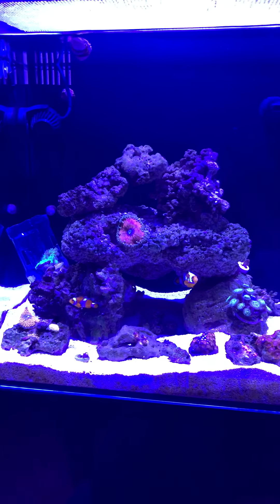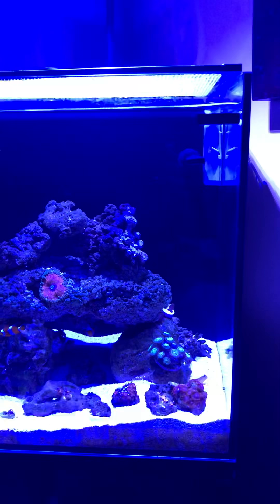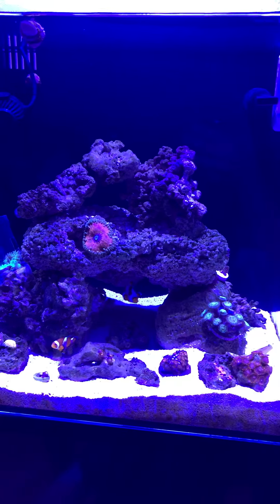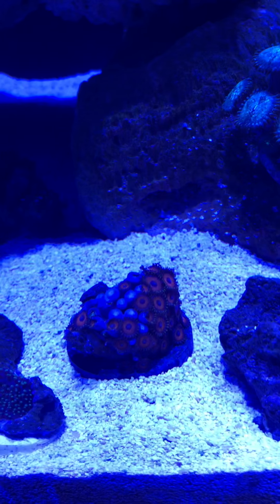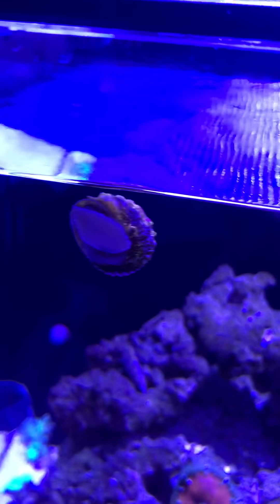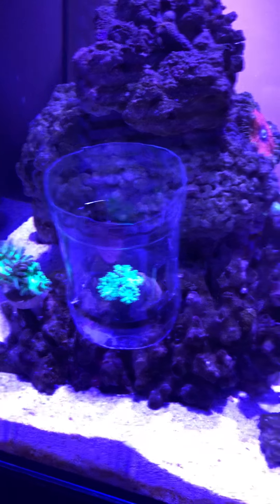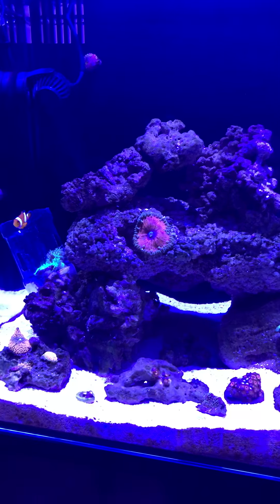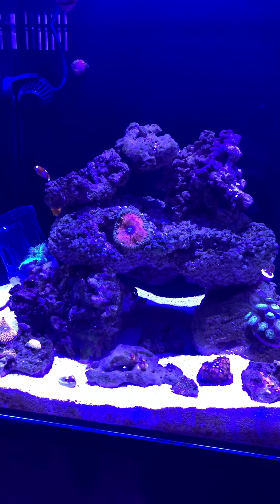Part 27 Aquatop 24 gallon- Six month update!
The tank is 6 months old now. I’ve done a few upgrades- the AI Prime HD light, smart micro ATO, and I forgot to mention the DIY screen top. I made previous videos on those upgrades. I have all of my original CUC except for one hermit crab. All my coral are doing well except for one green Zoa frag I lost along the way. I have a few splotches of coralline algae on the back of the tank.